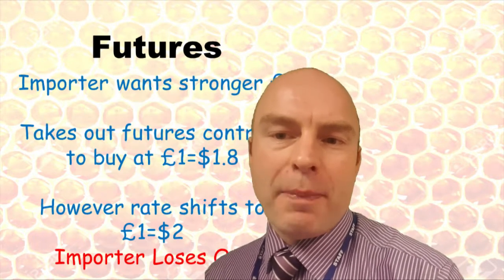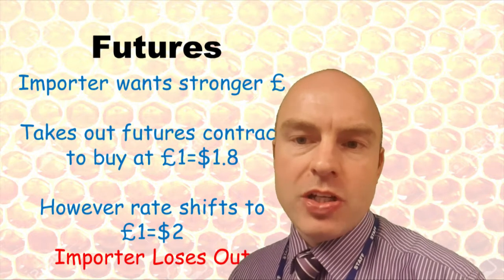BeeBusinessBee Vlog - Hedging Futures and Options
In this BeeBusinessBee vlog I look at the topic of hedging, futures and options contracts. I produce a simple and short overview of this fairly complex economic topic, explaining what is meant by the terms and how they can be used by enterprises.

Many thanks for all the requests for videos on different topics and I will try and make as many as possible.